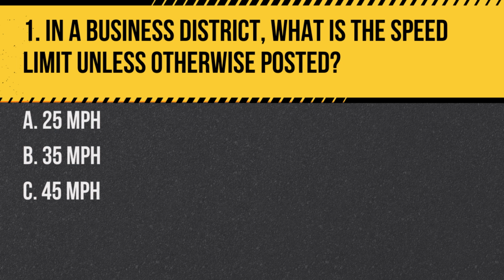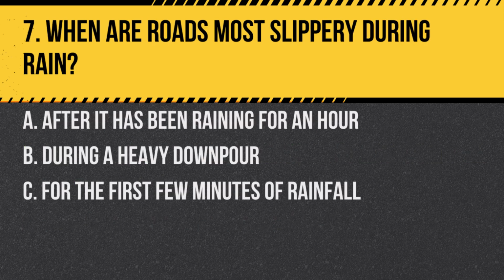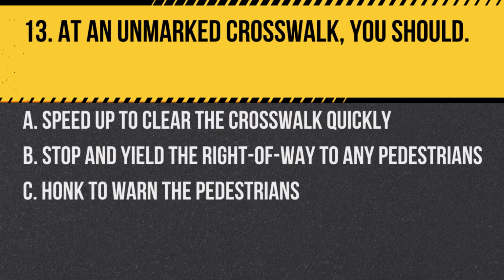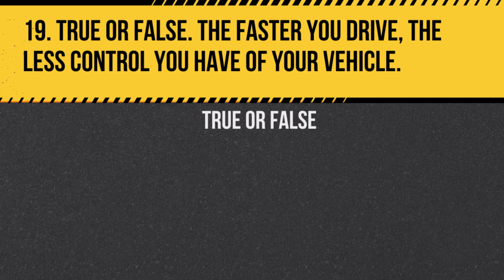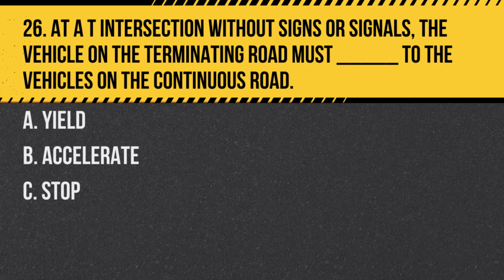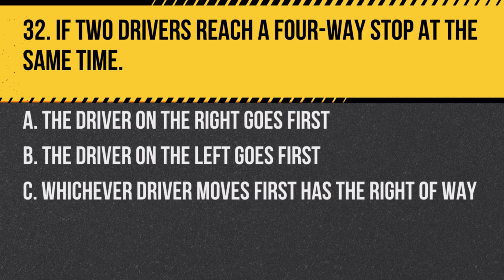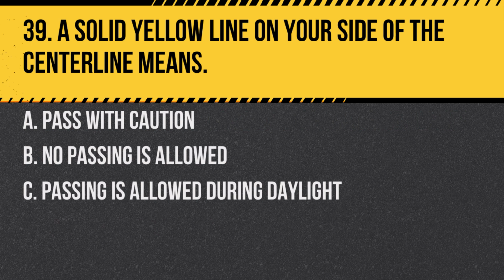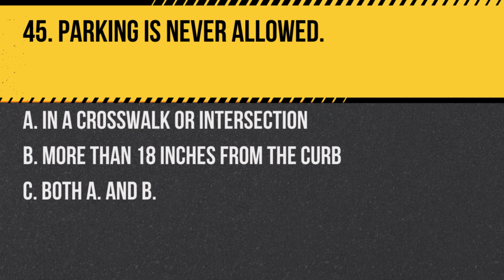California DMV Renewal Test for Seniors (45 Must Memorize Questions)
Ready to ace the California DMV Renewal Test? Dive into our guide, "California DMV Renewal Test for Seniors (45 Must Memorize Questions)," tailored specifically for senior drivers! This comprehensive guide is crafted to make your renewal journey seamless and stress-free.

Navigating the "California DMV Renewal Test for Seniors" can often be daunting, but with our curated list of 45 crucial questions that seniors must memorize, passing with flying colors becomes a breeze. Updated for the California DMV Renewal Test for Seniors 2026, our video ensures that you're studying the most current and relevant material.

Being well-prepared is the key. We've infused insights from the written test for seniors, ensuring that our senior audience grasps the intricacies of the DMV renewal test for seniors. For those curious about the evolution of the test, we've made comparisons to the California DMV written test 2023 and highlighted significant changes.

Stay informed with content that covers both the DMV written test California 2023 and the California DMV written test. Our guide takes into account the latest 2023 California DMV written test guidelines, making sure you're not missing out on any new additions.

We understand that the DMV procedures can sometimes be intricate. Our video elaborates on the DMV renewal test for seniors 2023 California, with segments dedicated to the DMV driving test DMV written test California 2023, helping seniors understand the nuances of the driving test.

As senior drivers in California, it's imperative to be updated, safe, and knowledgeable. This video ensures just that, covering all aspects of the California DMV test, with tips, tricks, and expert advice.

Join us in making California roads safer for everyone. Let's drive with confidence, knowledge, and the right preparation.